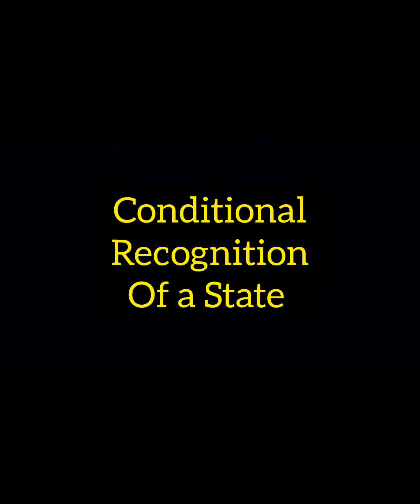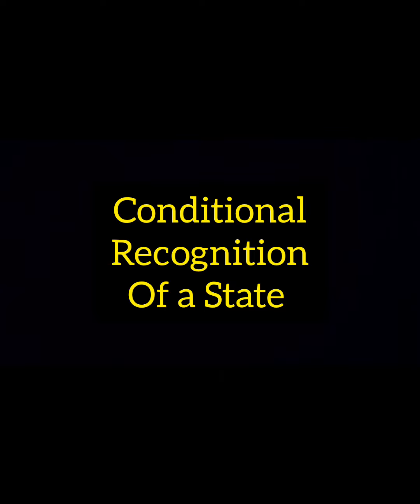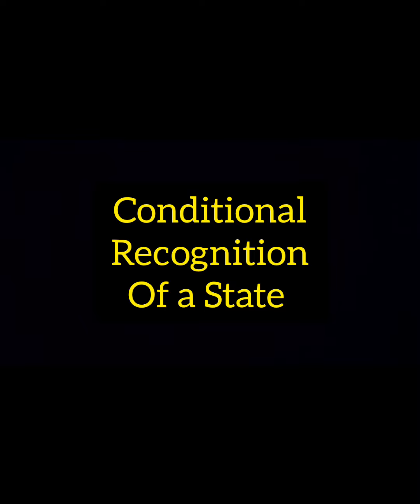conditional recognition of a State